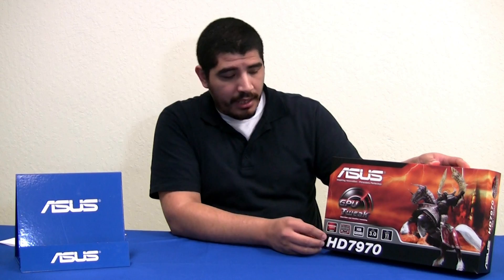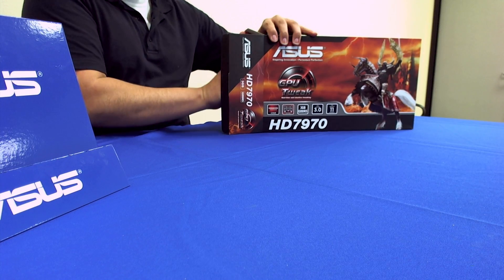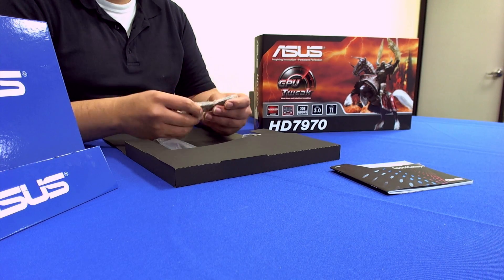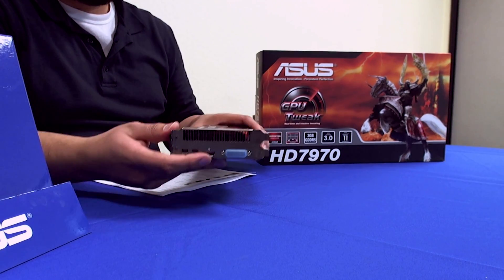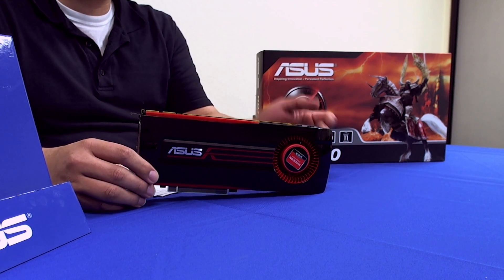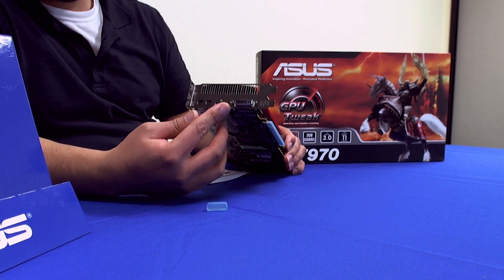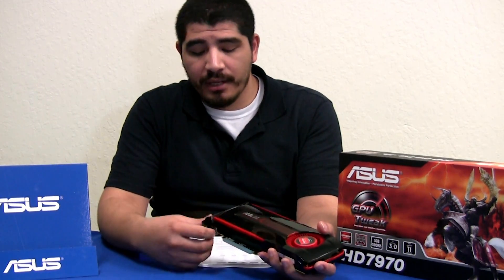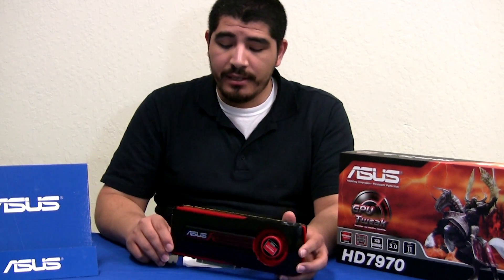ASUS HD7970 Graphics Card Hands-on Review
JJ goes hands-on with AMD's newest Radeon graphics card the ASUS HD7970. This is ASUS' version of AMD's reference Radeon HD 7970 graphics card the first on the market to use PCIE 3.0 and support Direct X 11.1. We have added our ASUS GPU Tweak software that gives you complete control over your graphics card.